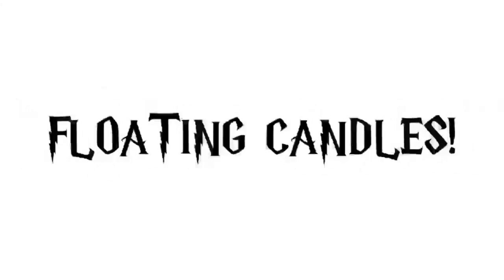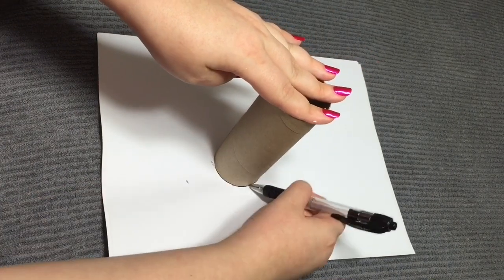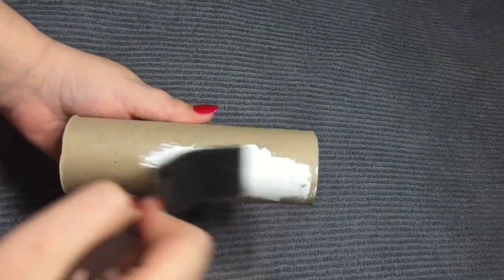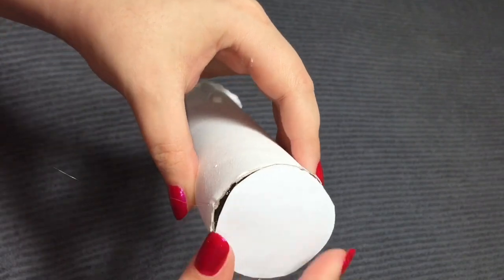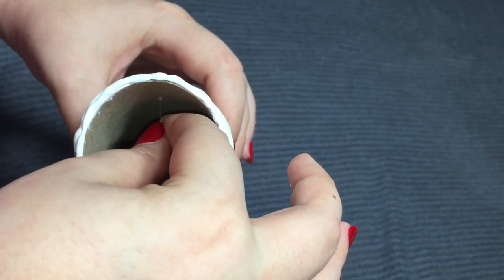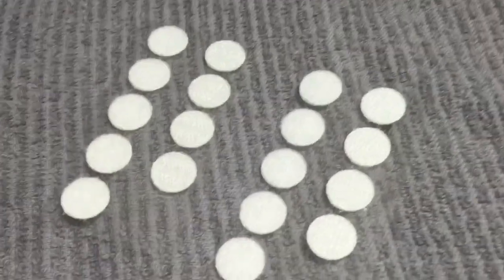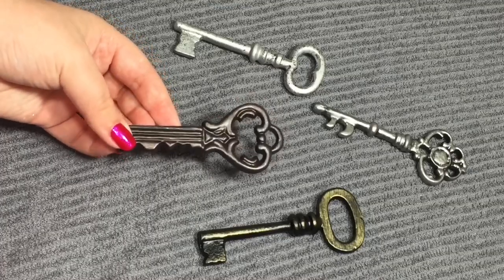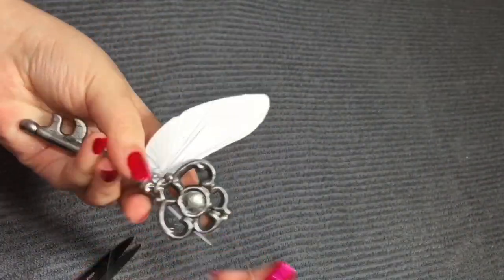DIY Harry Potter Floating Candles and Flying Keys | Room/Party decor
Floating candles:
Paper towel roll(s) or toilet paper roll(s)
White acrylic paint
Brush
Hot glue gun (and glue stick)
Paper
Tea Light candles
String (preferably fishing string)
Velcro tabs, tape, or push pins

Flying keys:
Keys
String (preferable fishing string)
Wing template